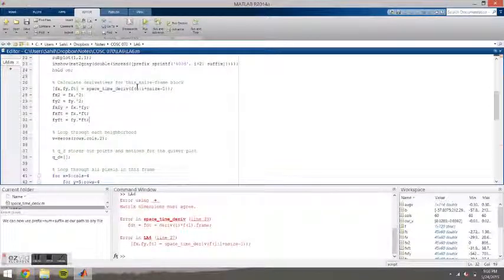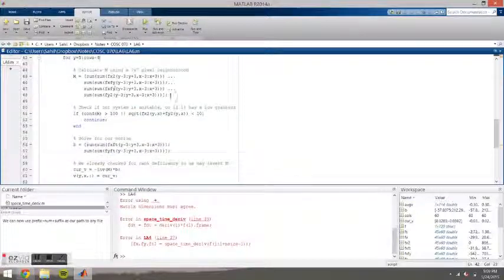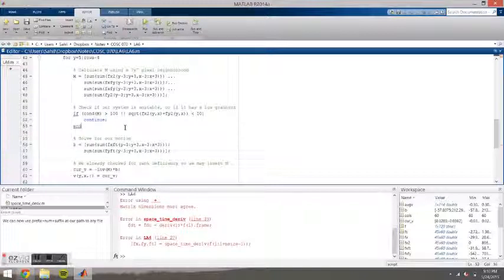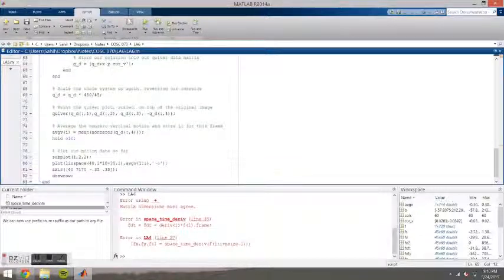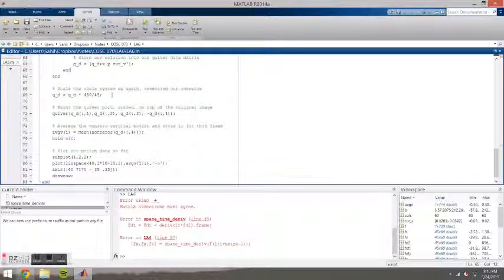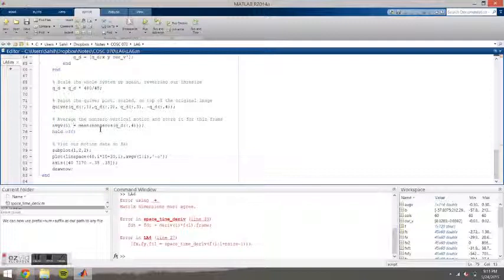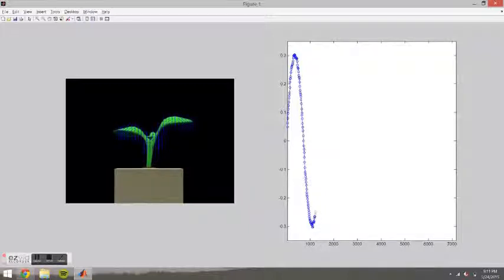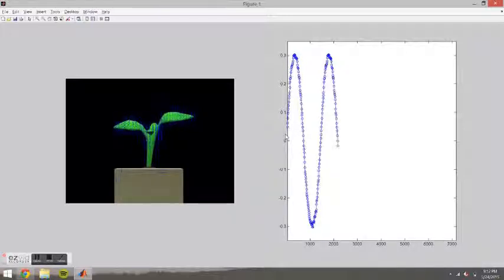My Ezvid Video